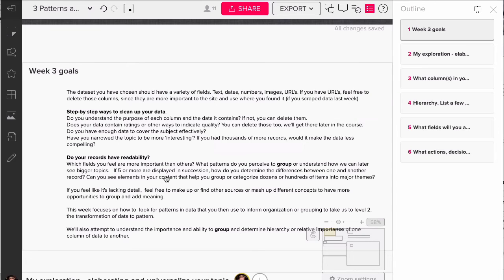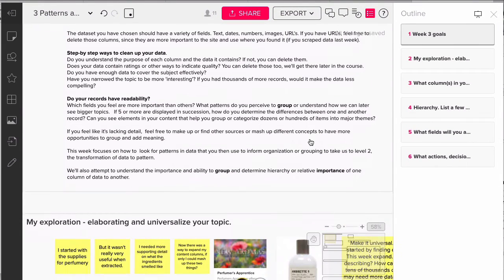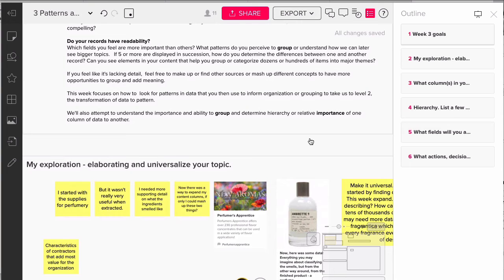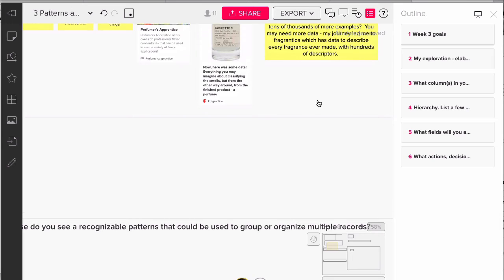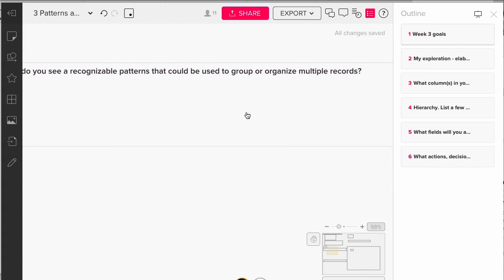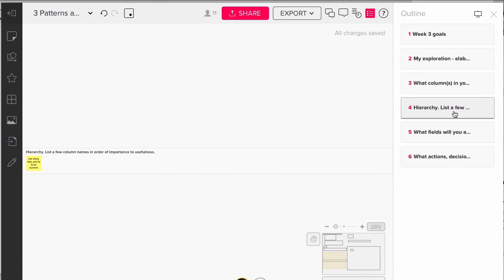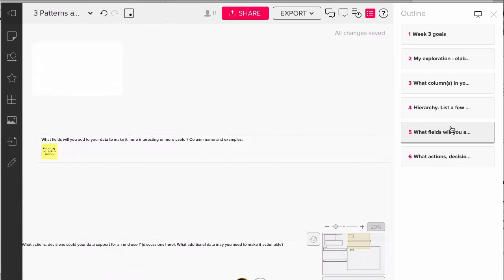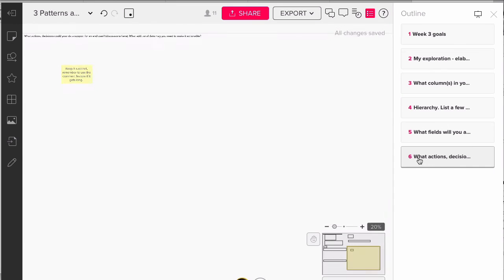IDS 411 Winter 2020 week 3